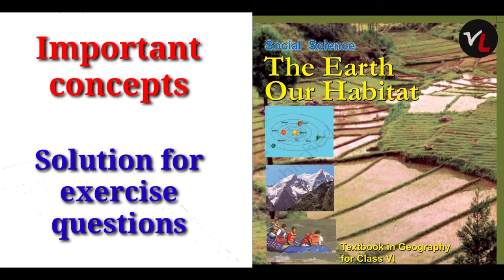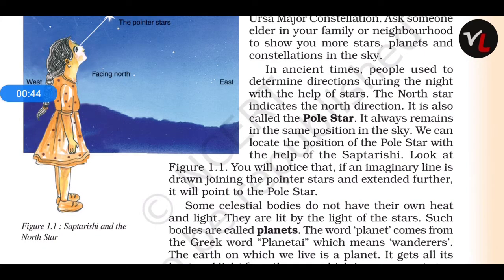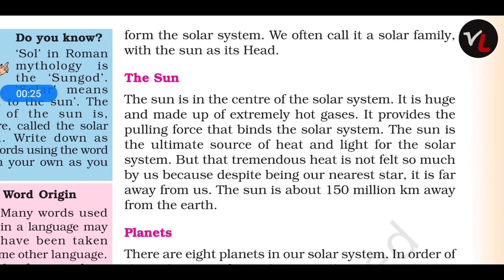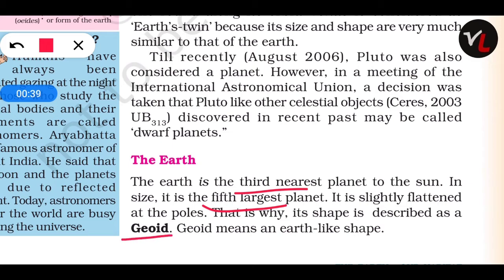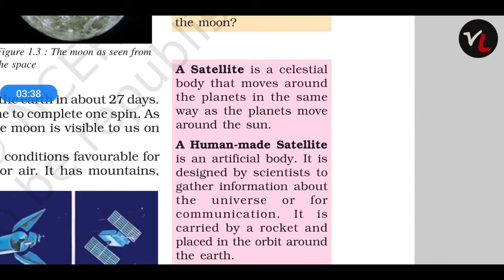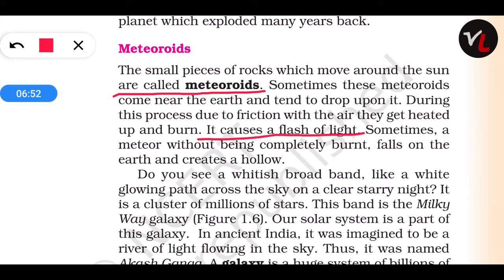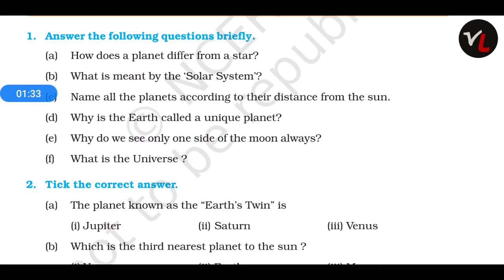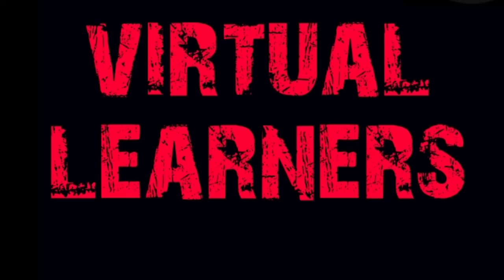Geography NCERT Class 6th: Chapter 1:Earth in Solar System for UPSC/KAS/PSC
The video deals with geography lesson for class 6, chapter 01 the earth in the solar system. The  basic concepts like celestial body,planet,stars etc are dealt deeply in the video.
The solution for exercise questions are also explained .